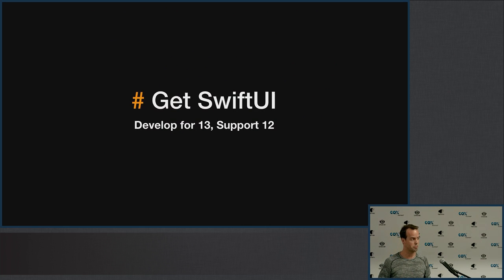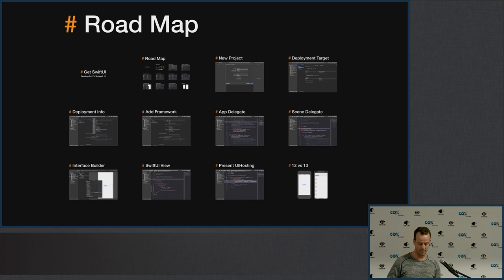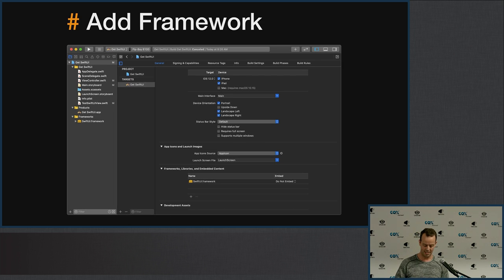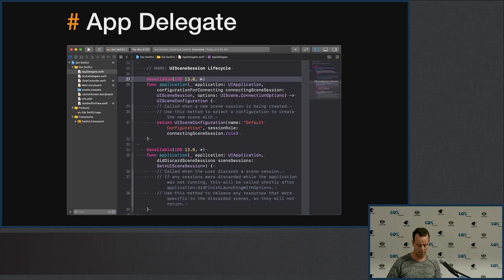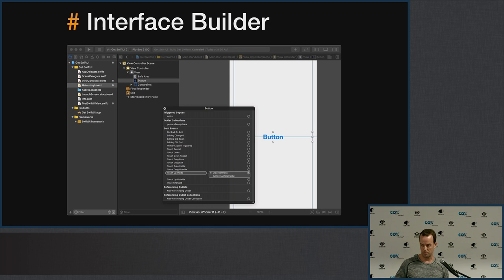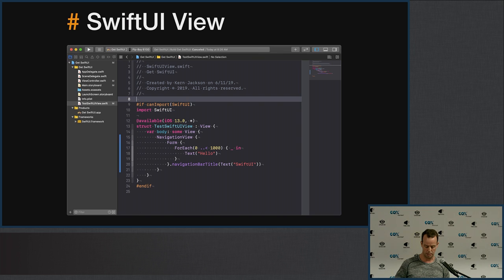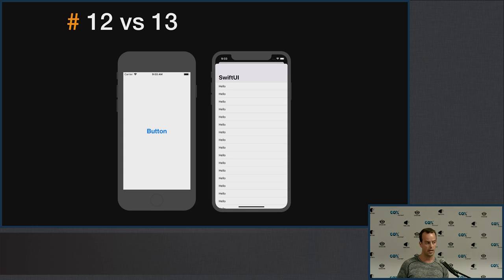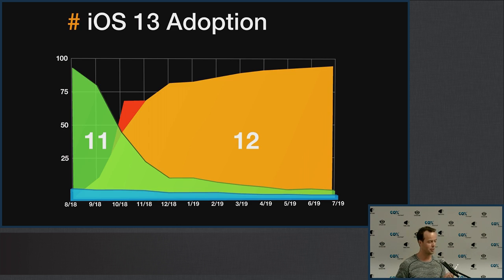Get SwiftUI - Kern Jackson: CocoaHeads OKC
Kern Jackson demonstrates how to develop a Swift app for iOS13 and also support iOS12.